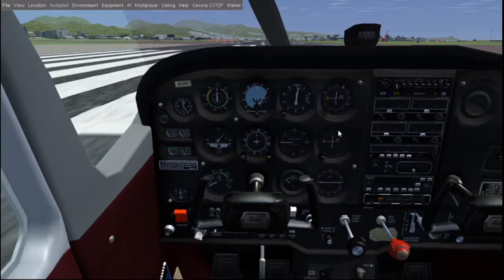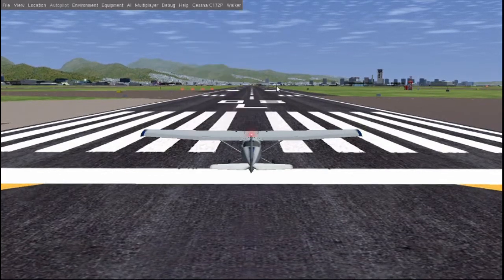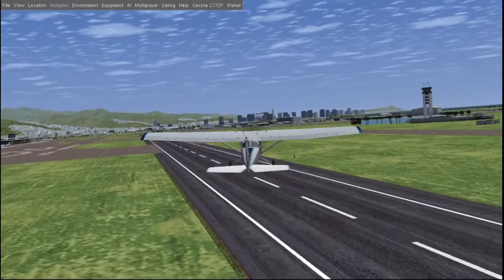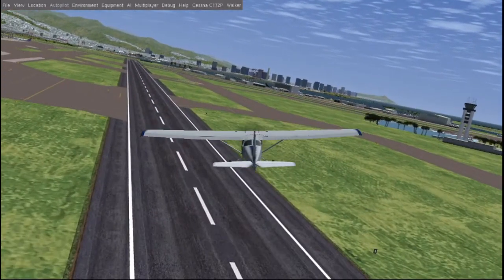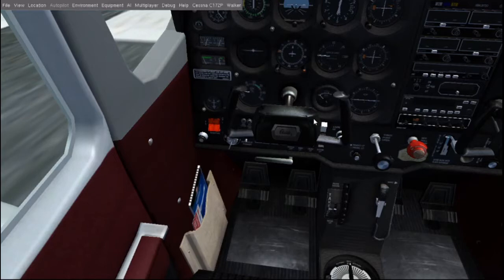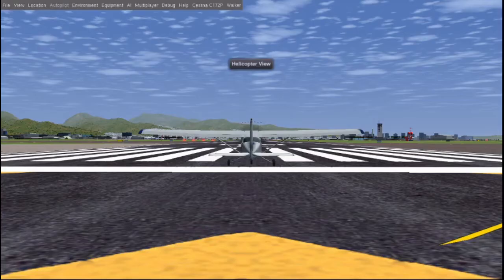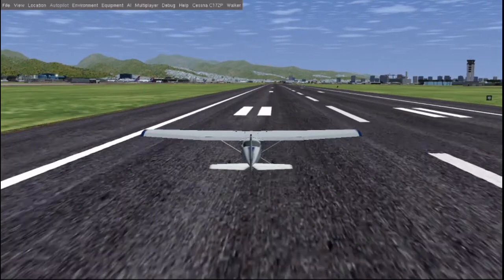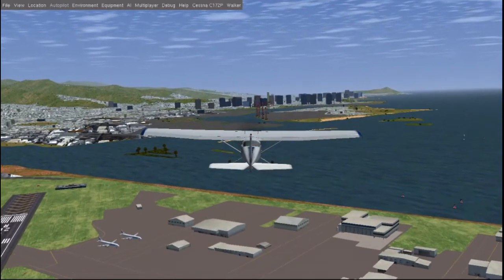How to Take Off, Land, and Walk Around - FlightGear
Download FlightGear